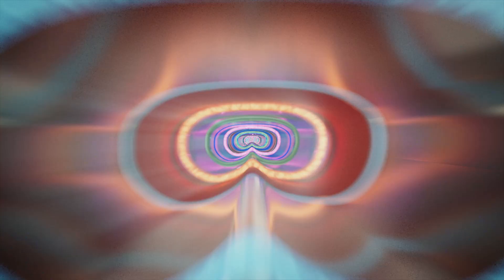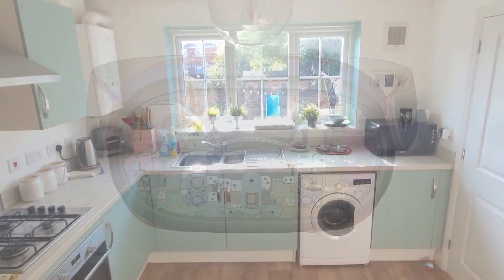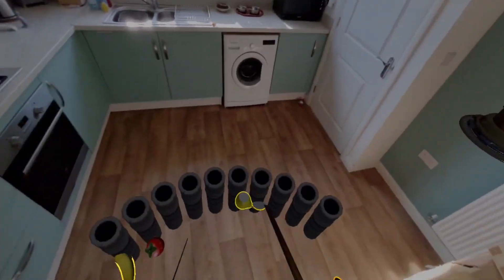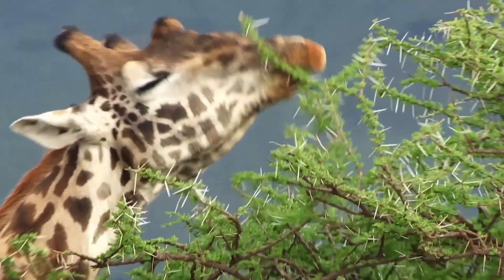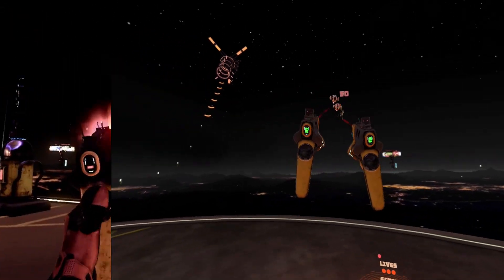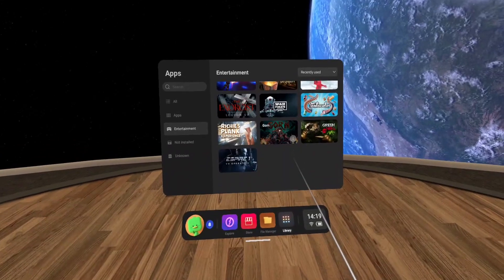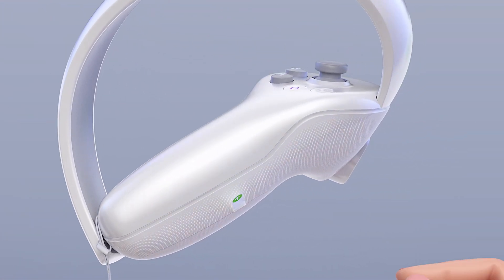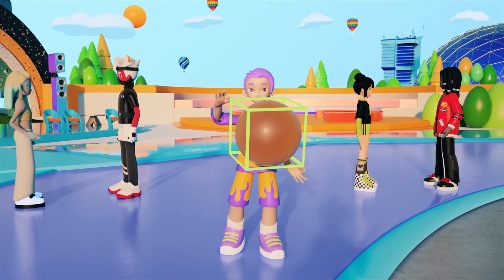Should You Buy The Pico 4? Or Wait For The Quest 3?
The Pico 4 Is finally here and getting huge traction as many felt disappointed with the price of the meta quest pro. The quest 2 is now two years old so for many the Pico 4 is the upgrade they have been looking for but is it worth waiting for the quest 3 as leaks have shown the potential for this VR headset from meta.

Quest Accessories I use

Retro Synthwave Credit: RoyaltyFreeTube